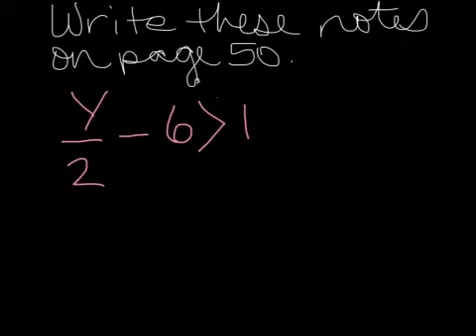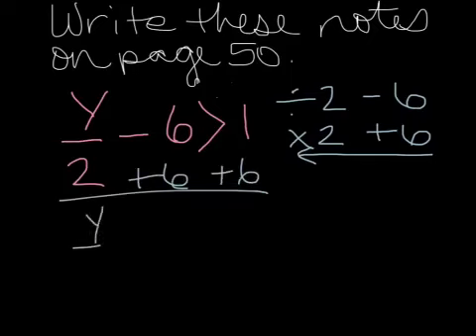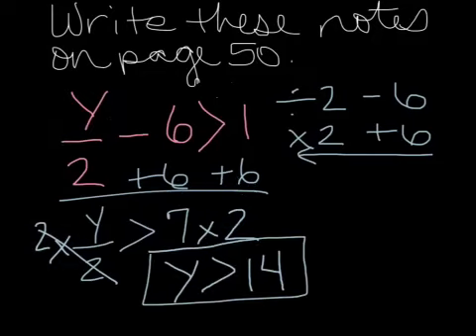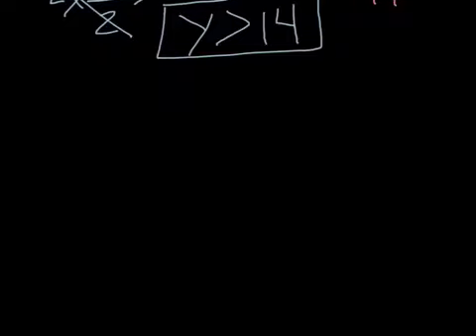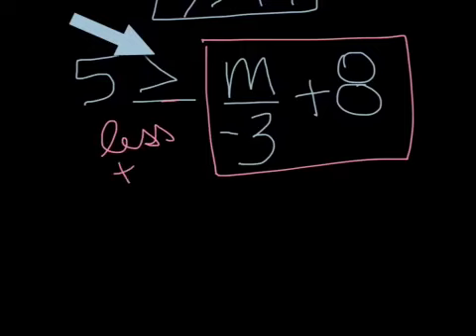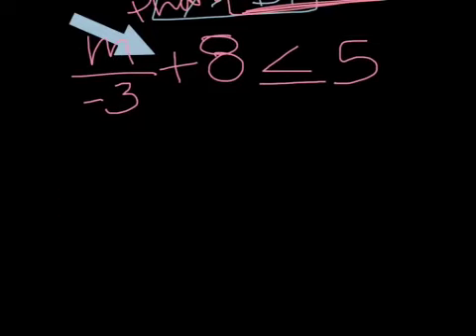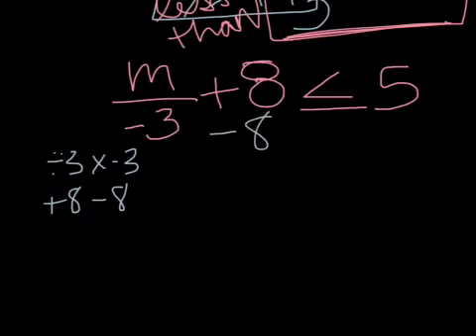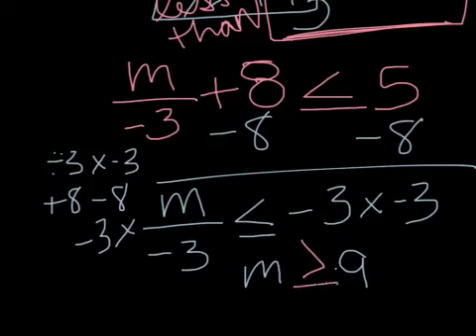Two Step Inequalities